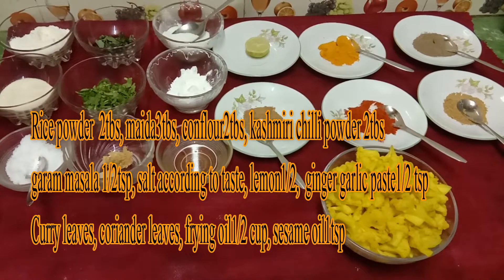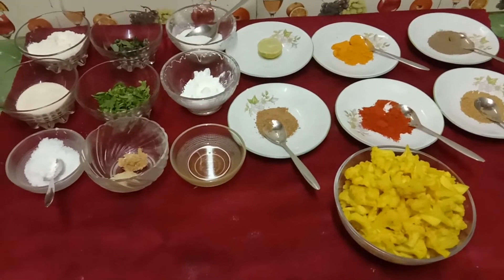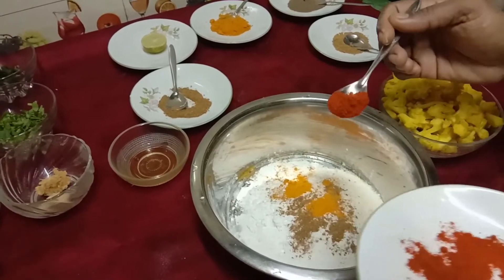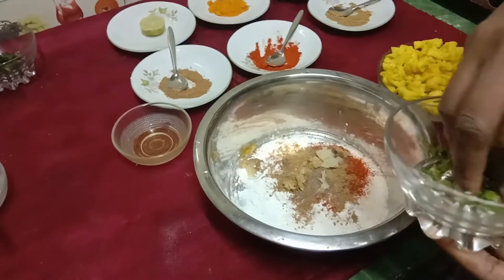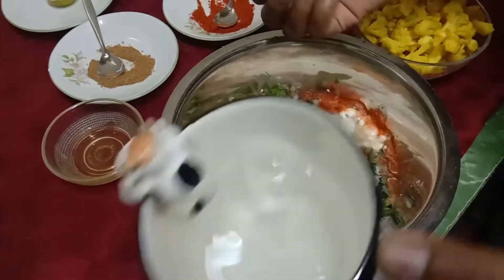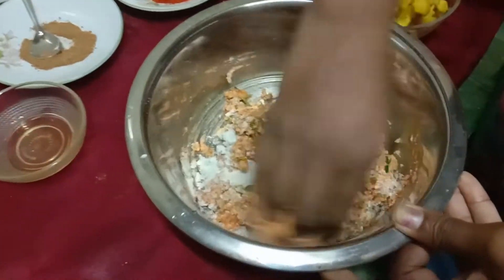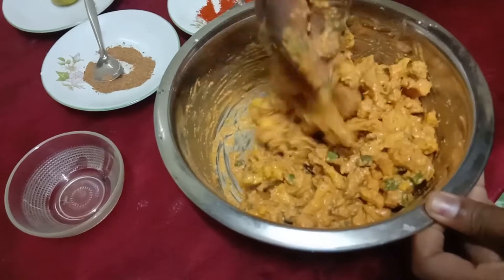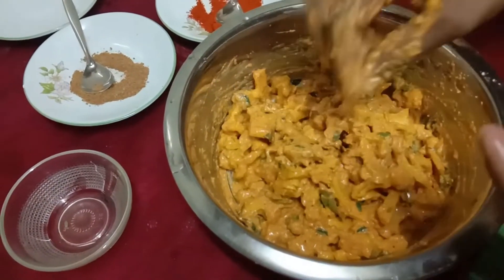CRISPY GOBI 65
ഹായ് ,ഇന്ന് ഞാൻ വന്നിരിക്കുന്നത്‌ ഗോപി 65 ആയിട്ടാണ് .നല്ല ക്രിസ്‌പി ആയിട്ടുള്ള 65 ആണ് .ഒരിക്കലെങ്കിലും നിങ്ങൾ എല്ലാവരും ഒന്ന് ഉണ്ടാക്കിനോക്കണം .ടേസ്റ്റ് സൂപ്പർ ആണ് .നിങ്ങൾ എടുക്കുന്ന കോളിഫ്ലവർ വലുതാണെകിൽ ഇൻഗ്രീഡിയൻറ്സ്  അളവ് മാറ്റിയാൽ മതിയാകും എല്ലാവരും ഒന്ന് ട്രൈ ചെയ്തുനോക്കണം PLS .